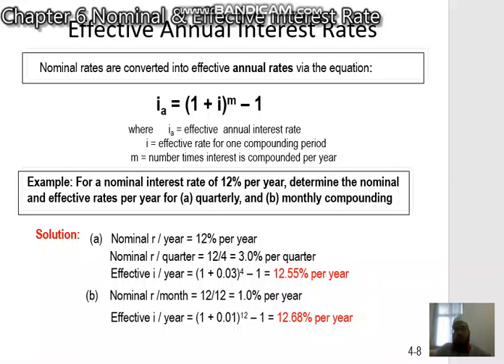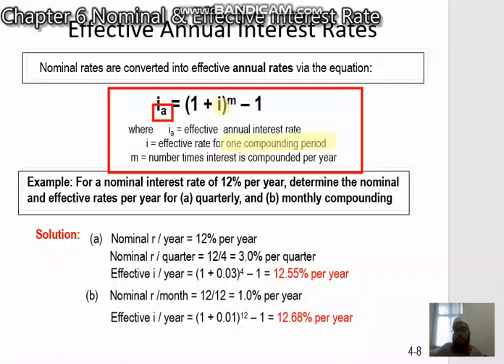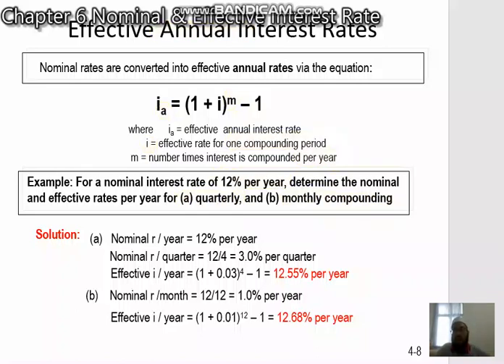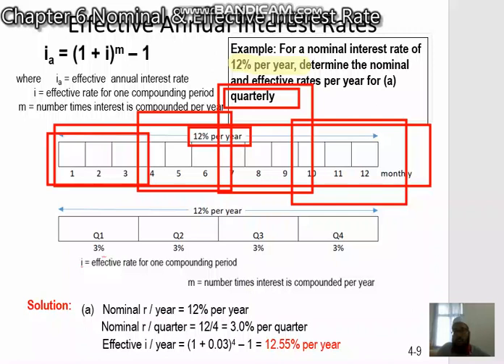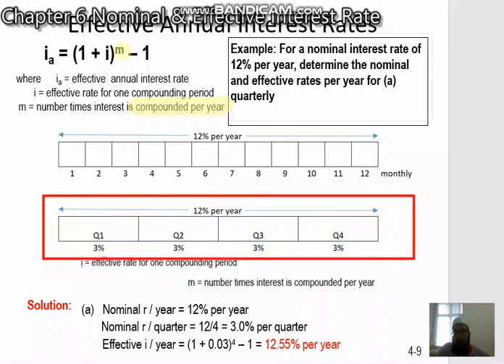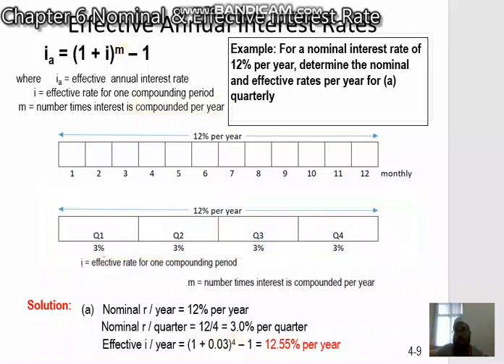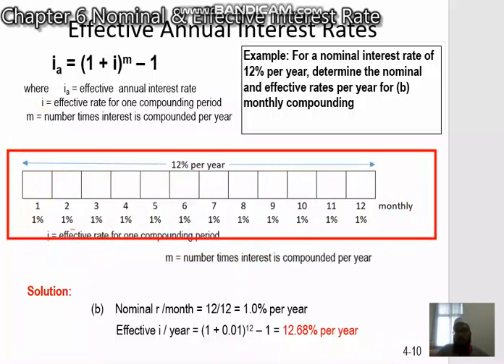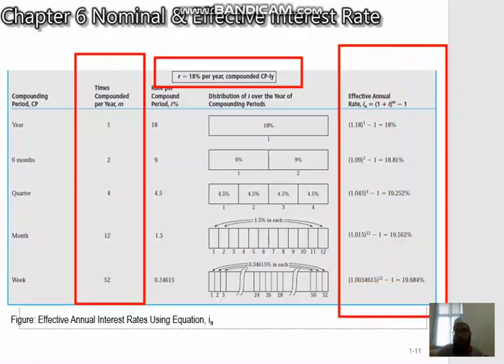Chapter 6 Effective Annual Interest Rate Formula